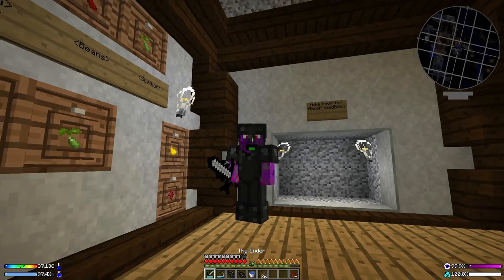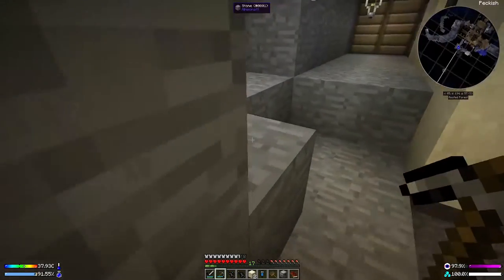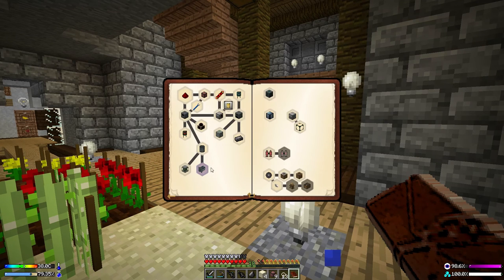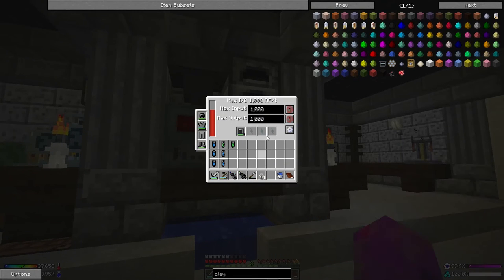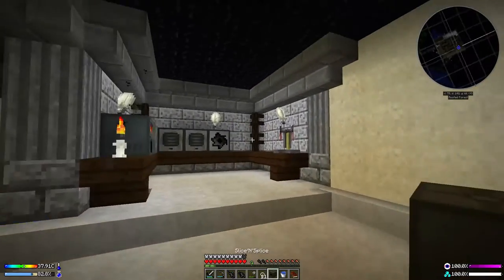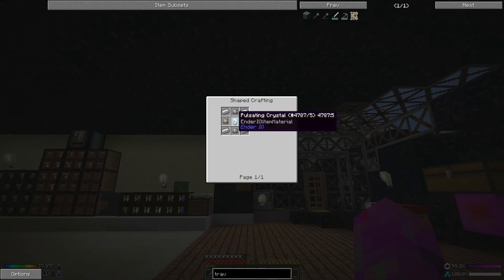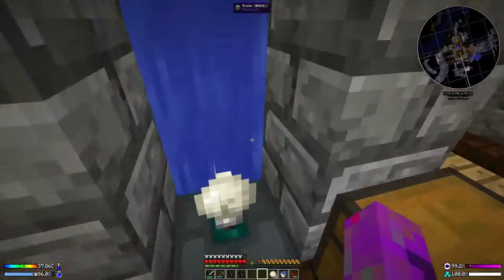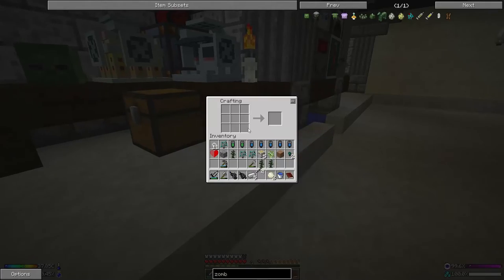Minecraft : Post Finem - 25 - EnderTech